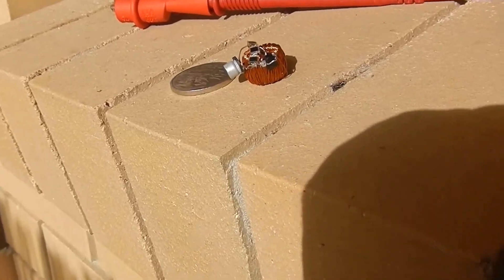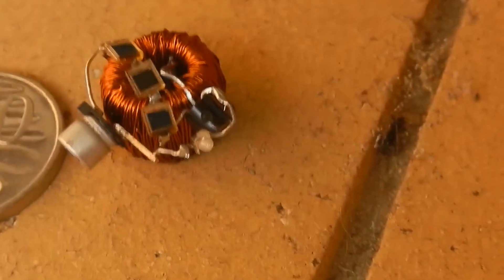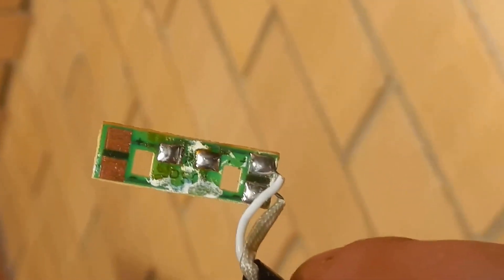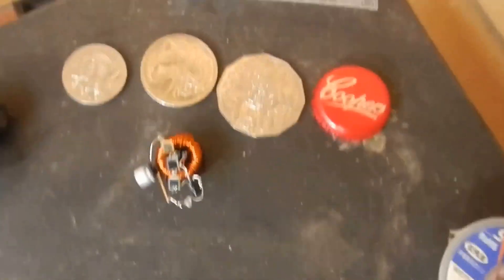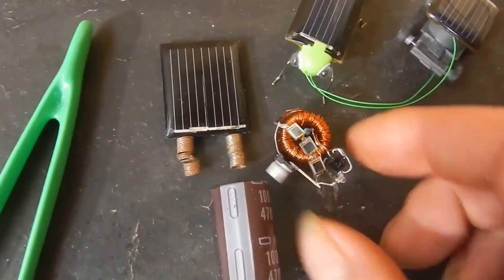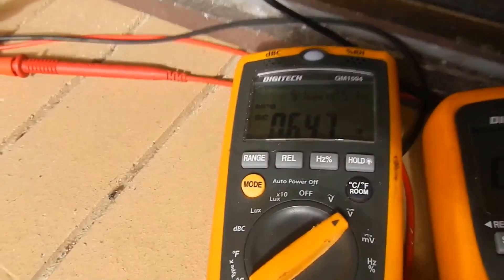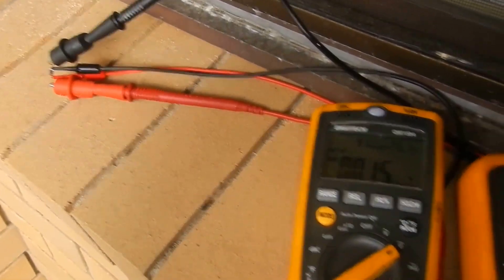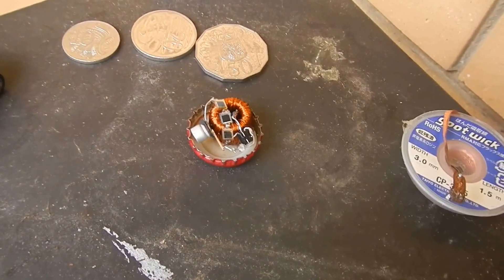SMD panel, 10 nano watt mini solar oscillator.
I have had these little SMD solar panels for some time. They put out around 1v and 10 nano amps, with the three in series. After seeing Silders video Worlds smallest Solar oscillator, I decided to see what I could do with them. This is the result. I first tried another toroid, but my experimental winding failed.So I made this one. With approx 100 turns, then a tap, then another 300 turns, on a small ferrite core, using 0.33mm wire. I did have it working with an SMD transistor, but the legs broke off and I reverted to a 2n2222a. I couldn't find any smd resistors near the 200k resistance I wanted, so 2 100k through hole resistors are tucked into the middle of the core. The 100uf smd input cap is not doing much, I cant notice any change in performance, I dont think the 10 nano amps from the 1v solar array can fully account for the losses in the cap. I have not seen it flash in ambient light. Its either dimly on, or not on at all. I'm not sure its "Better" than Sliders one, But I think its a bit smaller. The panel size and output is a fraction of Sliders solar array, Although he clearly had a brighter led. No doubt he will be doing a smaller, brighter one soon :) (Make that about 5 hours ago, LOL) While I'm sure I could improve on this a little, there is only so much that can be done with 10 nano watts input power. This does replace my 60mv oscillator as the lowest input power oscillator I have made, Possibly lowest input to a silicon transistor oscillator world record? Due to the amps being so low.